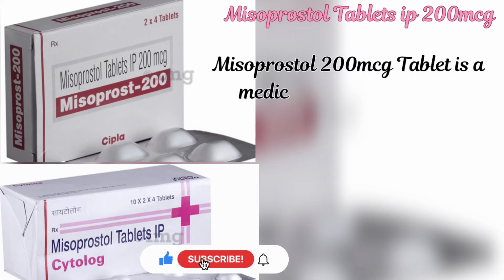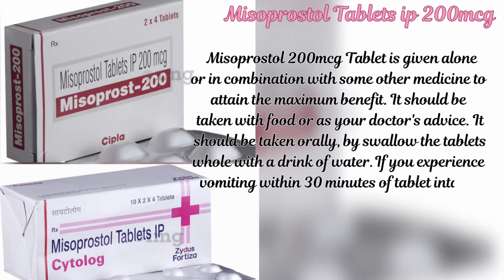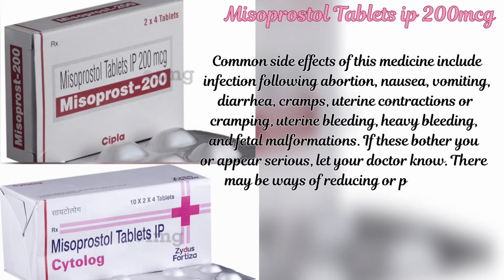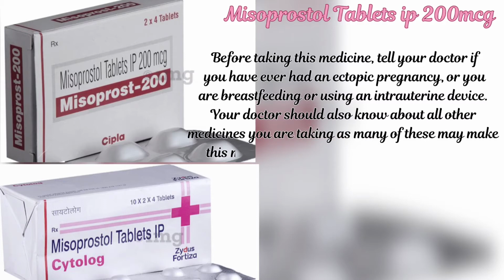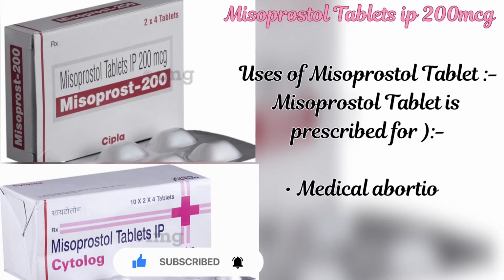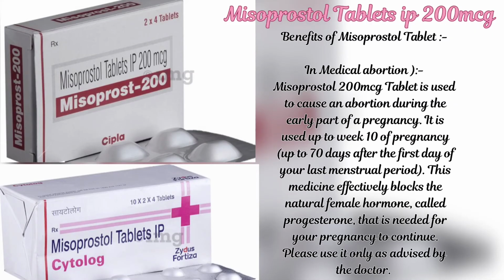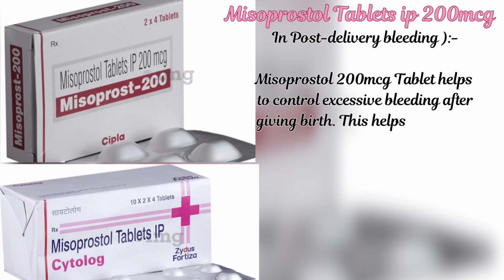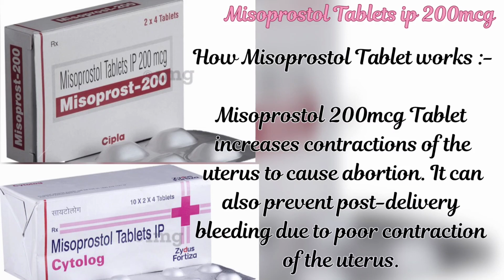Misoprostol 200mcg tablet uses | Misoprostol 200mcg tablet uses in hindi | Misoprost 200 tablet uses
• Misoprostol 200mcg Tablet is a medicine used for medical abortion (terminating a pregnancy).

•  It is also used for preventing excessive bleeding after delivery. This medicine acts on the uterus and increases its contraction.

      [ Knowledge Of Medicine ]

Playlist Link's :-